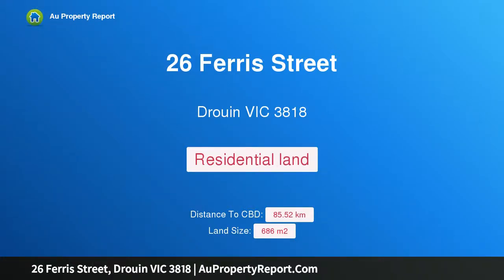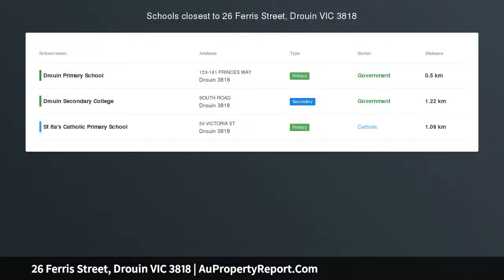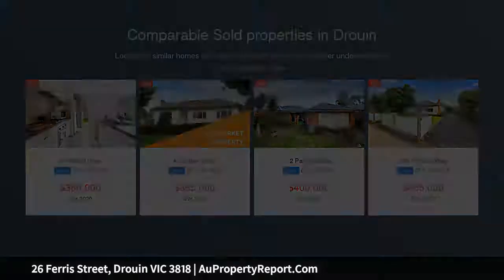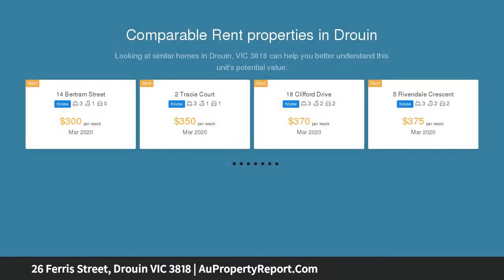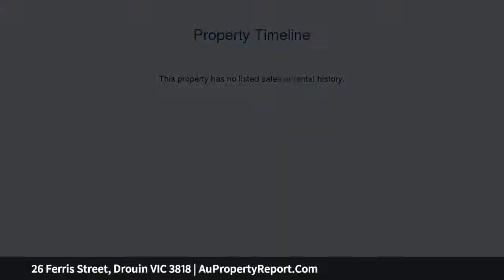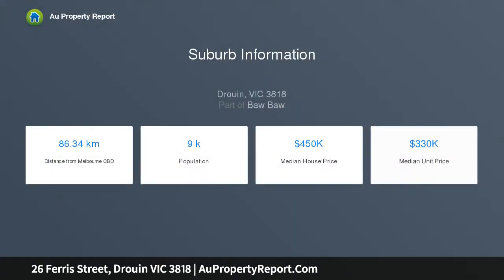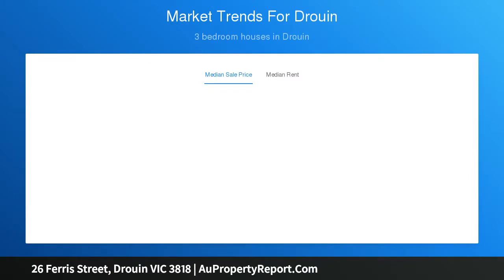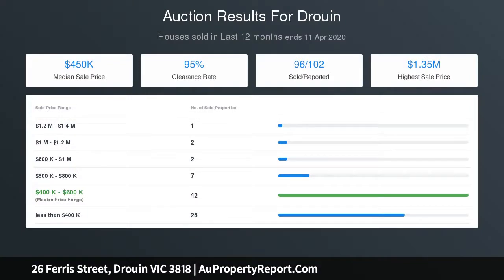26 Ferris Street, Drouin VIC 3818 | AuPropertyReport.Com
26 Ferris Street, Drouin VIC 3818
Property Type: residential land
READY, STEADY, BUILD!! Private and ready to go!